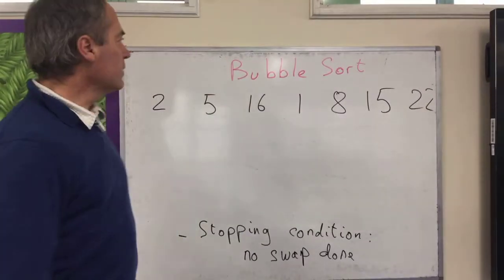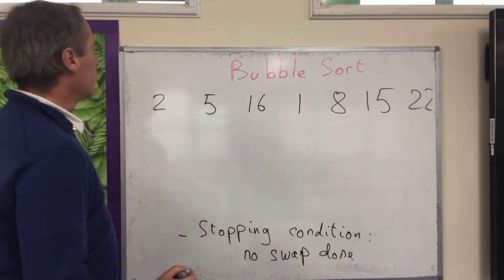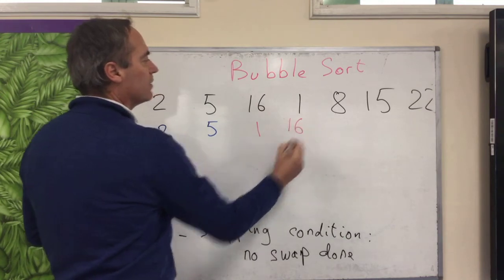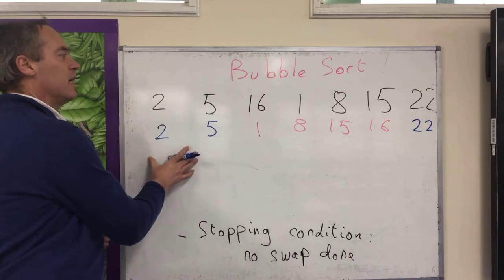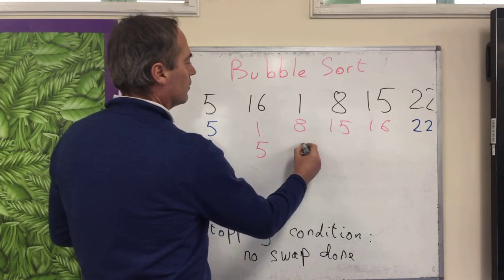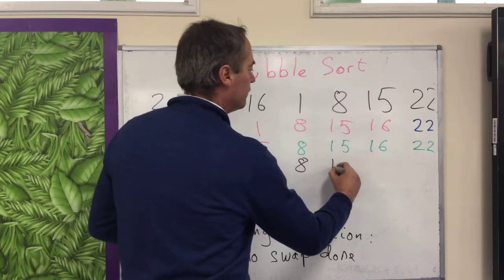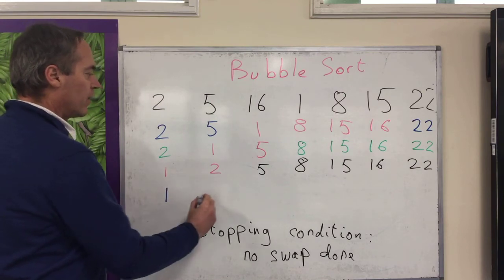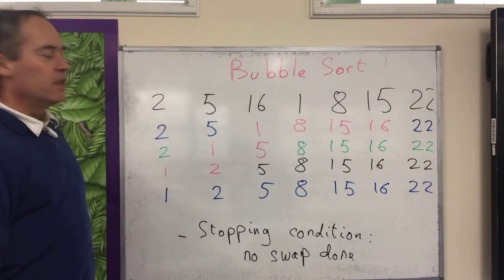Bubble Sort for GCSE Computer Science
Step by step sorting of a list using the Bubble Sort Algorithm.
This video is for GCSE Computer Science OCR J276